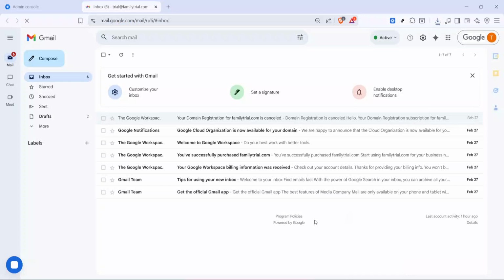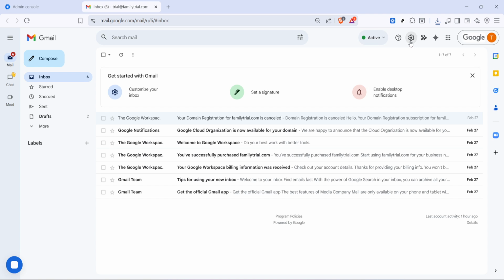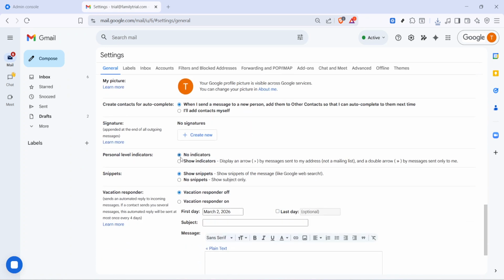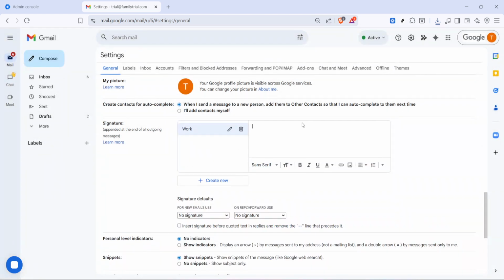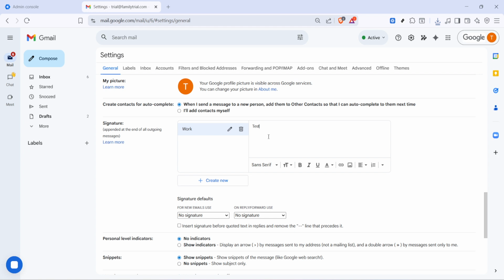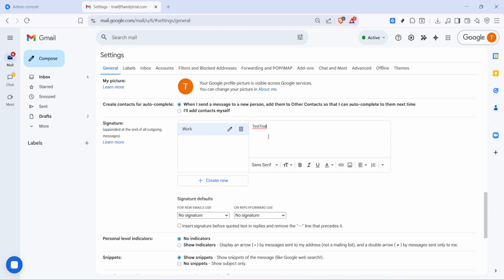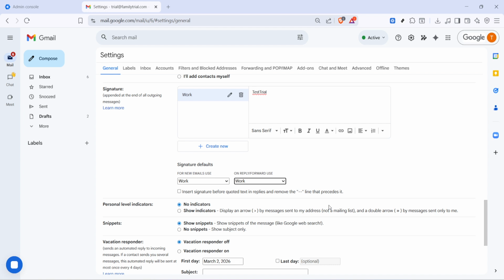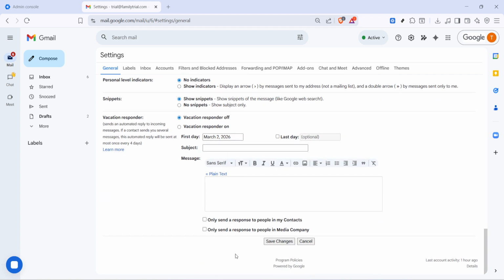How to Create a Custom Signature on Gmail Google Workspace (Step By Step 2026)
How to Create a Custom Signature on Gmail Google Workspace